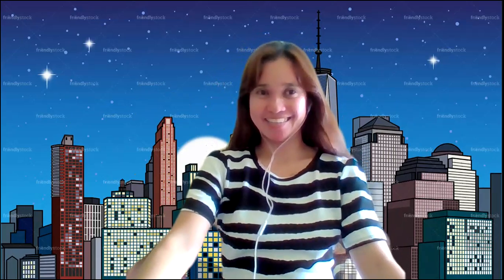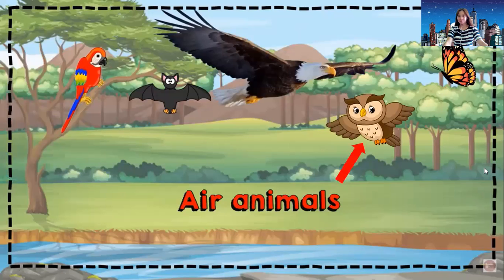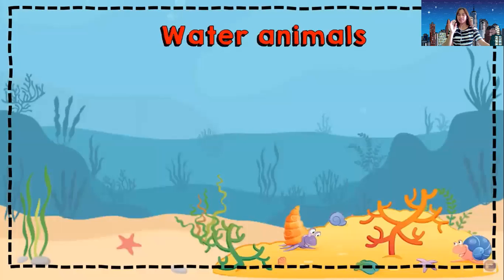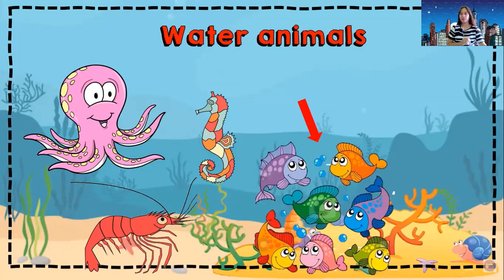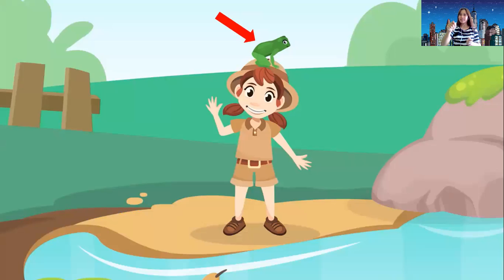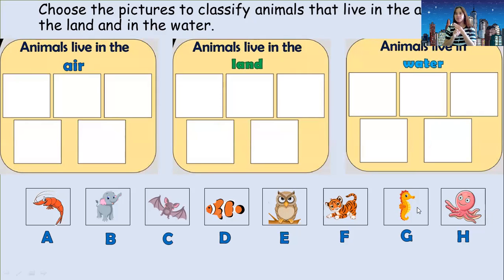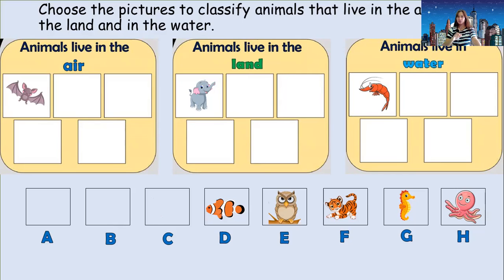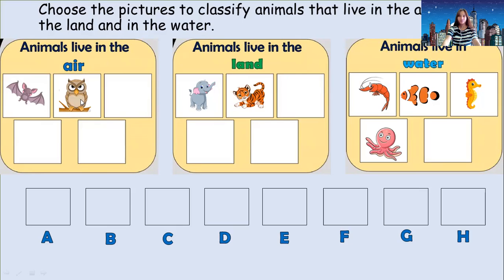Animals Habitats (August 26,2021)